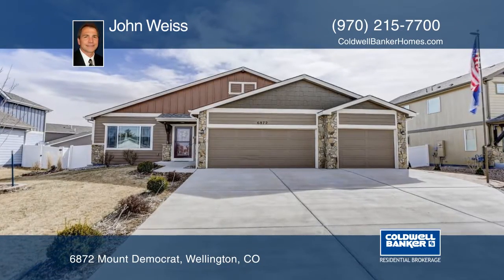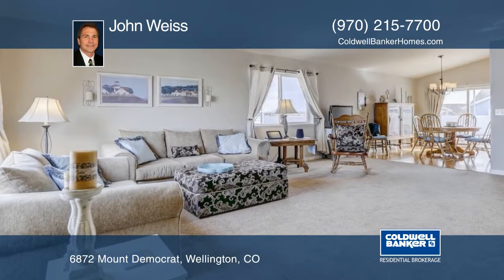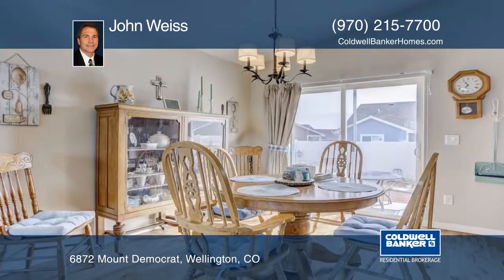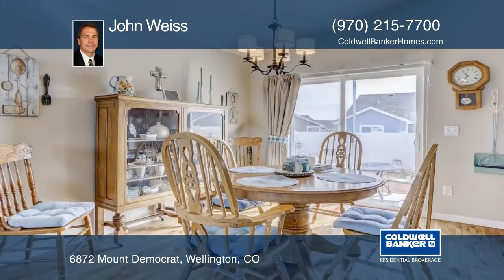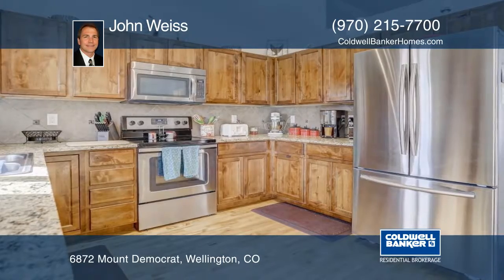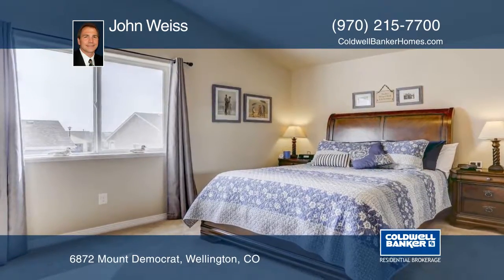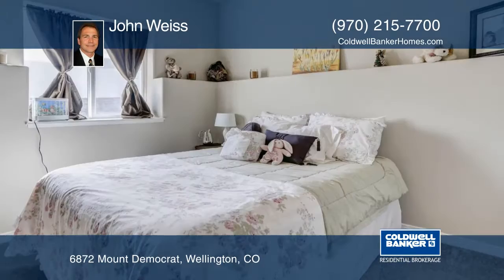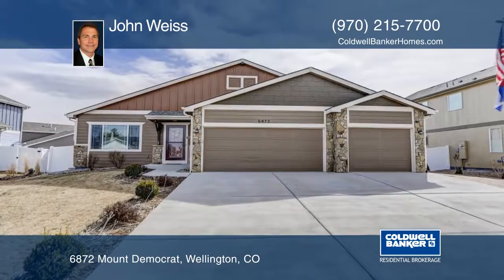John Weiss presents 6872 Mount Democrat Wellington, CO | coloradohomes.com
6872 Mount Democrat, Wellington, CO

Quality Construction by Savant Homes built in 2012 is the best you'll find. This large family home sits on a wonderfully landscaped fully fenced lot and boasts 2 separate living areas, 4 bedrooms & 2.5 baths! Open floorpan with almost 2000 sf finished w/o basement. Deck and patio perfect for entertaining, an oversized 3 car garage with workshop space. This one won't last!